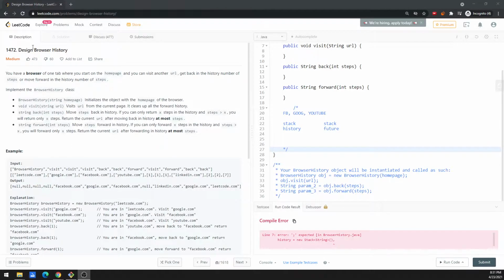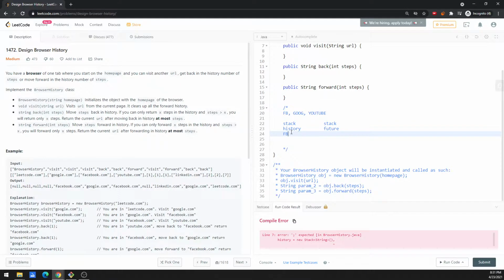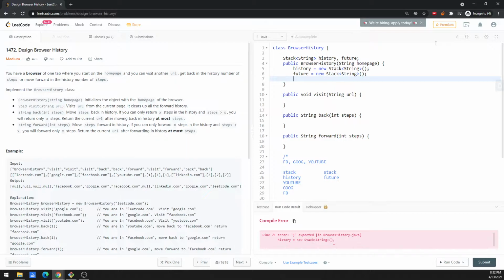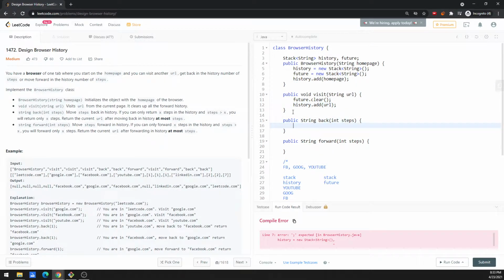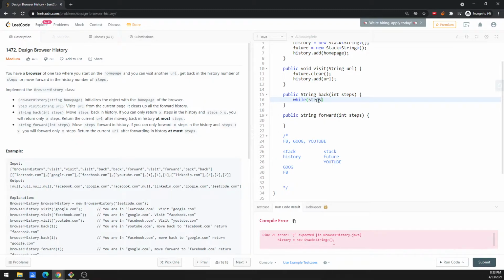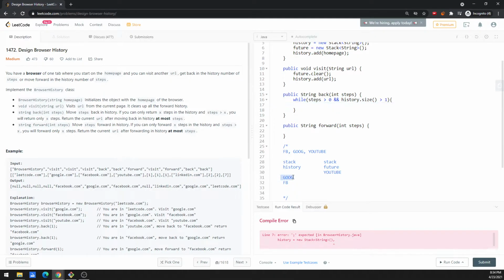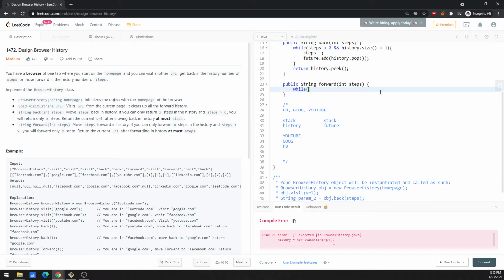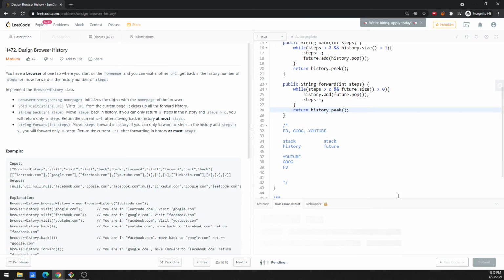LeetCode 1472 | Design Browser History | Stack | Java